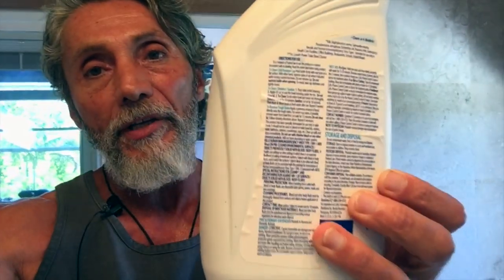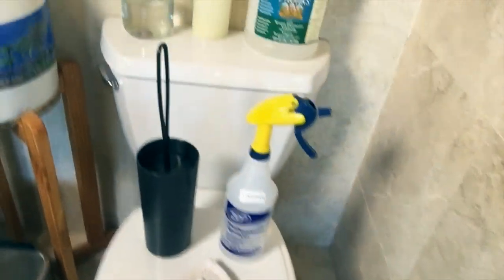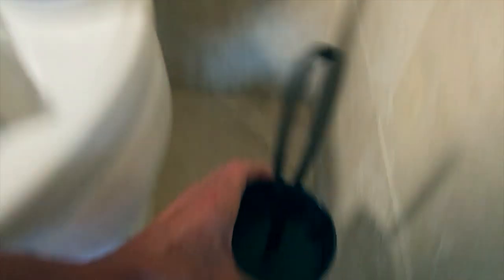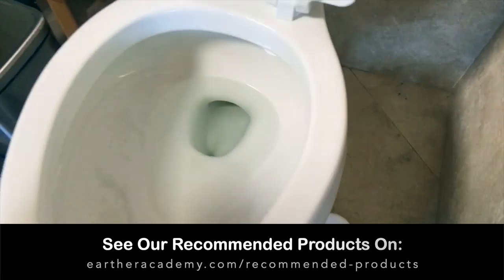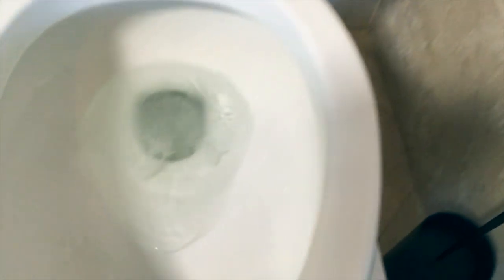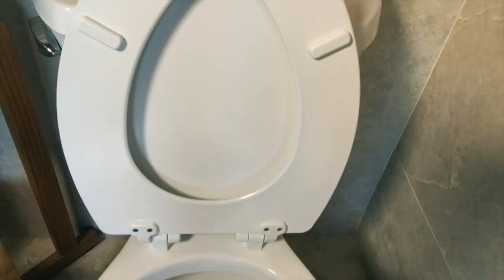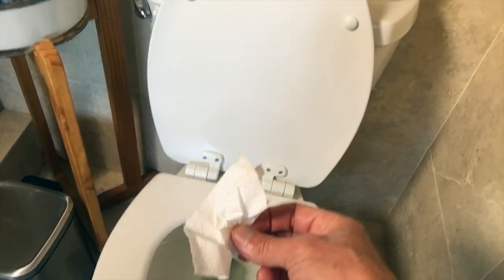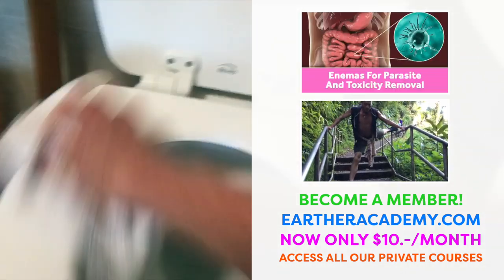Non Toxic Toilet Bowl Cleaning | Tip Of The Day | Dr. Robert Cassar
Earther Academy Online

PS: The semi-private 21 day Terrain Modification Medically Supervised Retreats are open now on and off all year long.

Are you ready to change your life? We are ready to help you help yourself!

Come join us in Hawaii to '' Rest your Body and Mind

Discover our organized video playlists at our YouTube channel : 275+ Informative videos to watch.